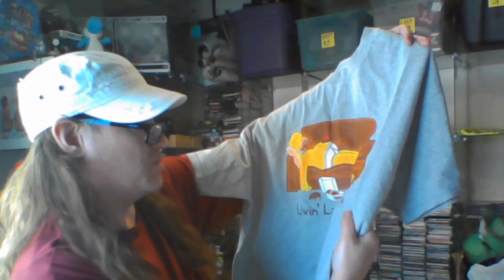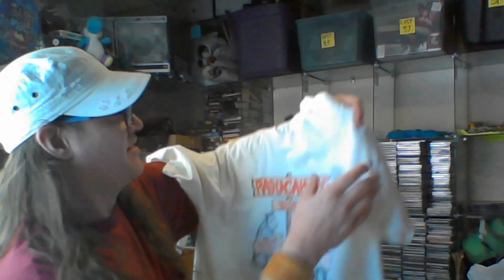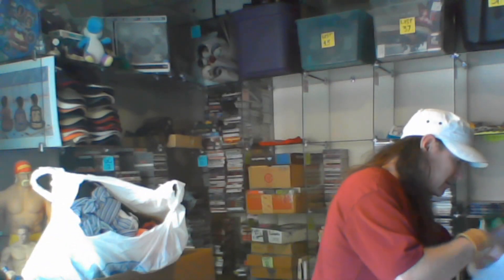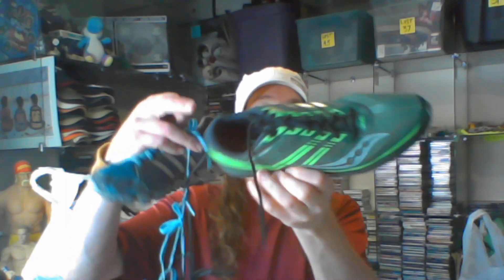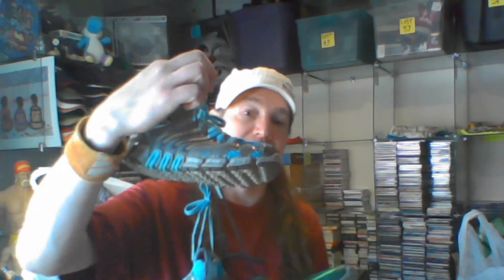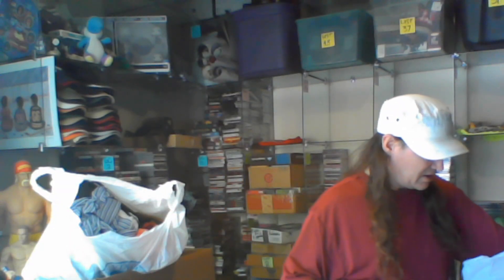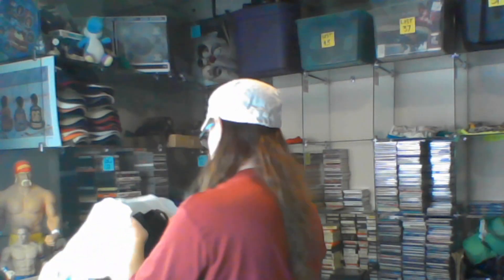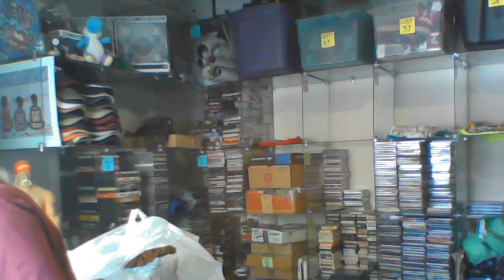Thrift Store Haul to Sell on EBAY! Vintage Clothes, Shoes, Hats From The Outlet Bins!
It took me 30 years of my life to figure out what I could do to make a living, happily! Happy is the key, there are a million ways to be miserable but only a few that allows you to look forward to getting out of bed the next day. Search until you find your happy and enjoy the whole experience! I have been a reseller and selling on ebay for over 20 years, I have/had also sold on Amazon, Poshmark, Mercari, Depop, Discogs and others.

In my videos you will learn what type of items I sell online as well as information to help you make an income by selling on ebay or other selling websites. I also have a few video series that show my journey of what I find at thrift stores, flea markets, retail arbitrage, yard sales, garage sales, or many other ways to source product to resell. I started my business in 2001 and have grown it to over 6 figures buy selling music, cds, cassettes, vinyl records to vintage clothing and trucker hats. Baseball hats to toys and anything in between. I love what I do and I do what I love. Thank you for your time!